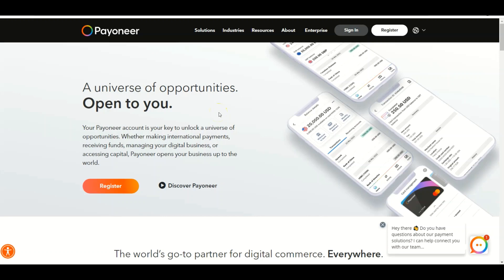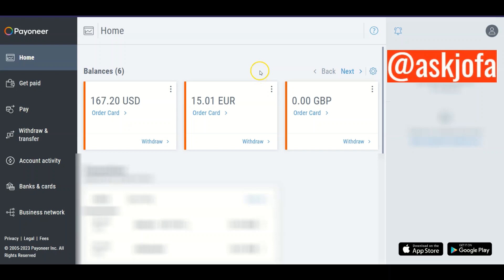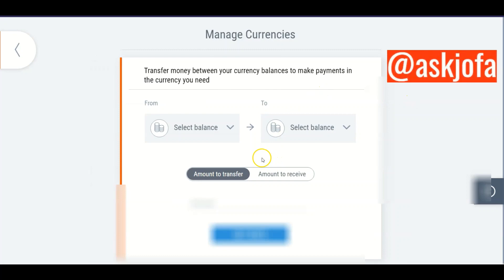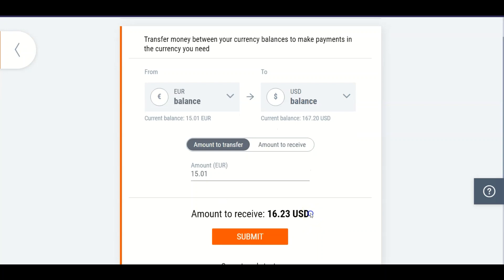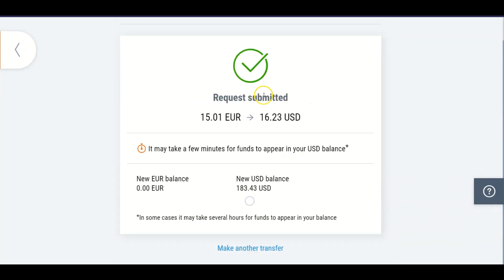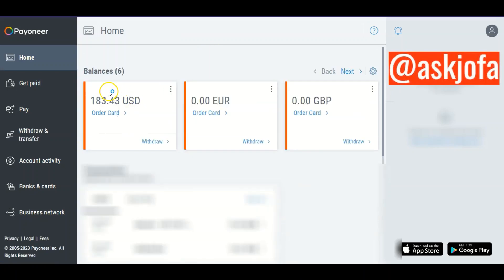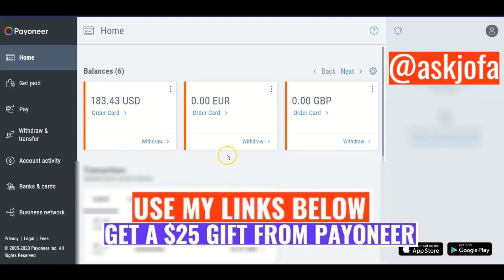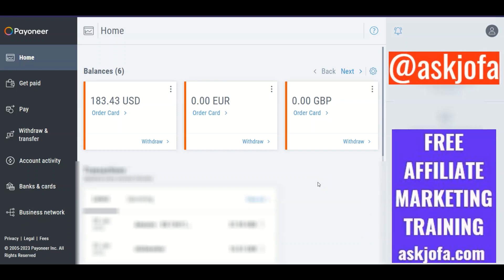Add Currency in Payoneer: Change Currency in Payoneer | Convert Currency in Payoneer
Add Currency in Payoneer | Change Currency in Payoneer | Convert Currency in Payoneer. Here is how to  add, change, convert, and manage  currency in Payoneer. A step by step process to convert your EURO to USD and your GBP to USD in Payoneer fast.

 ⚠️ SERVICE UPDATE (JAN 2026): As a banking professional, I prioritize accuracy. Please note that Payoneer has officially ended the $25 instant referral gift mentioned in this video. They no longer offer this incentive for standard sign-ups. I recommend using the link below solely for setting up your global receiving accounts, as Payoneer now focuses on supporting high-volume business transactions.

🏦 Banker-Approved Financial Bonuses: Stop leaving money on the table. Access my master list of legitimate sign-up perks and high-volume rewards for international professionals